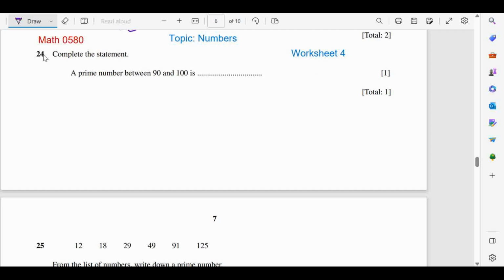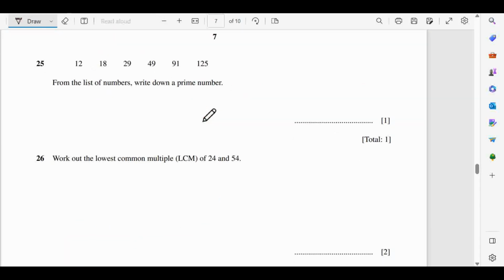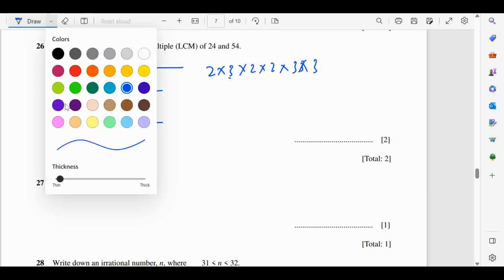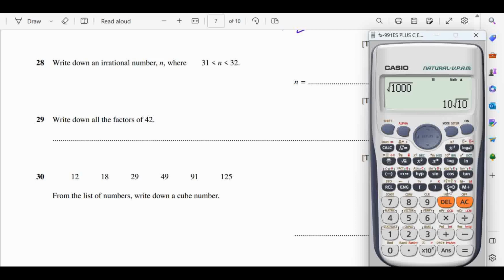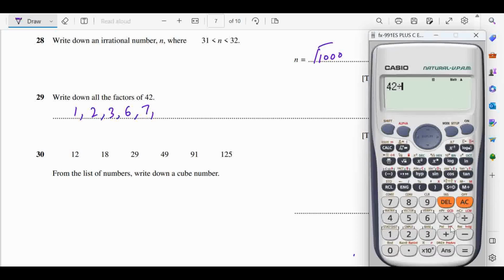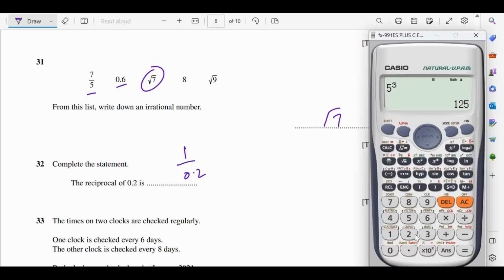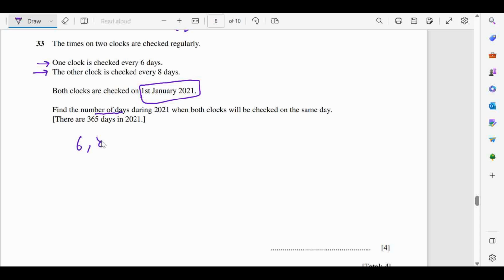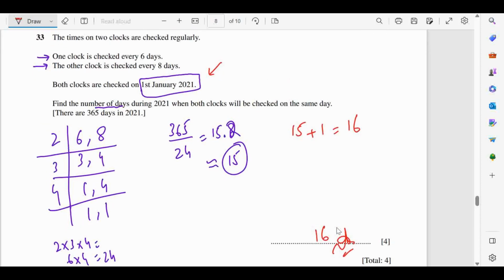Numbers | Lesson 4 | Math 0580 | word problems | Multiples | Factors | Worksheet 4 | IGCSE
In this video we have discussed the Worksheet related to Numbers of IGCSE Mathematics 0580.
Intro: (0:00)
Q24: (01:09)
Q25: (02:24)
Q26: (02:43)
Q27: (04:00)
Q28: (04:17)
Q29: (05:25)
Q30: (06:26)
Q31: (06:49)
Q32: (07:08)
Q33: (07:28)
Q34: (09:39)

 • Probability | Pap...

 • Function | Graph ...

 • Mensuration | Pap...

 • Guided Solution |...

 • Guided Solution |...

 • Guided Solution |...

 • Guided Solution |...